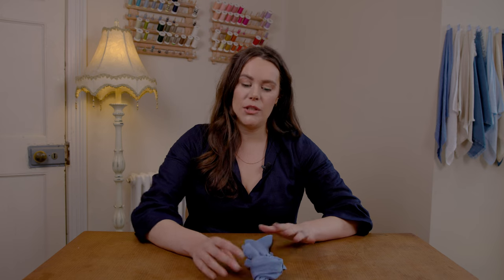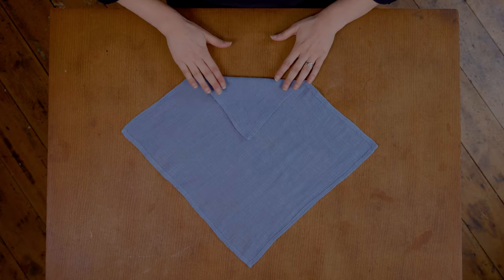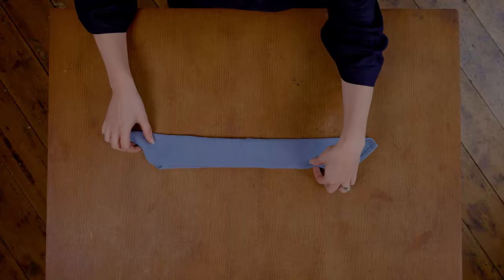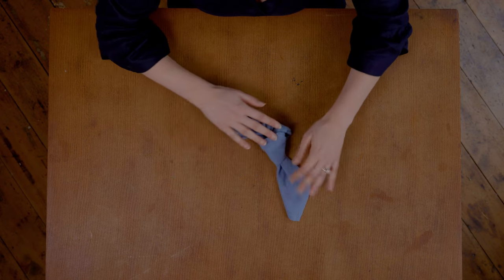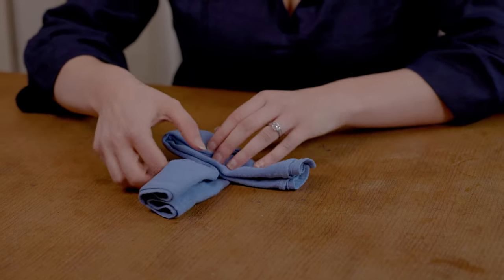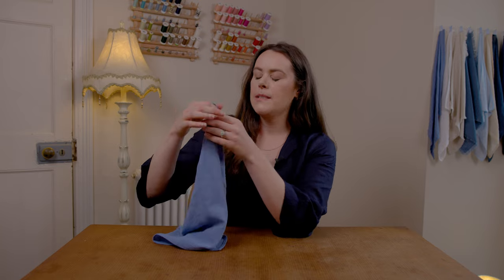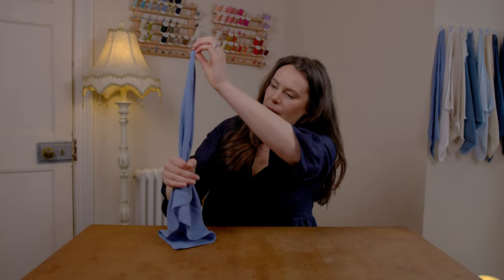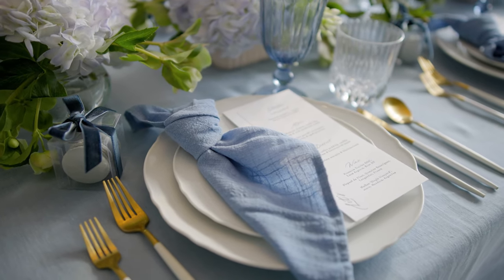The 3 BEST Ways to Knot a Napkin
Knotting napkins is a really popular way to style your napkins for your tablescape, here I will show you 3 different ways to knot your napkin!

Timestamps for
The Clean Angled Knot –1.44
The Bow Tie Knot – 3.00
The Relaxed Knot – 4.06

The Blue Tablescape Details:
The Forget Me Knot Napkins - The Forget Me Knot — The Knotted Napkin Co.
Plates – IKEA (UPPLAGA) UPPLAGA white, Plate - IKEA